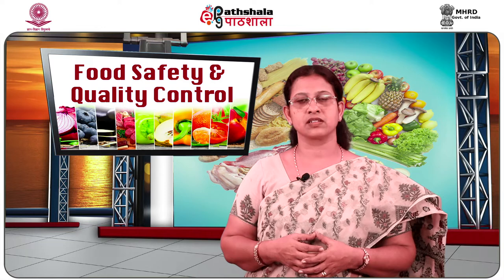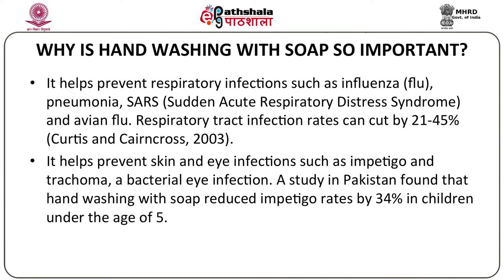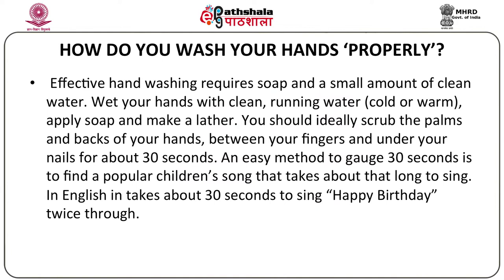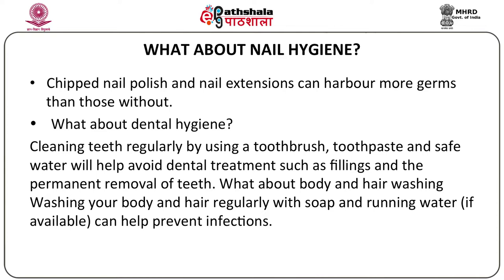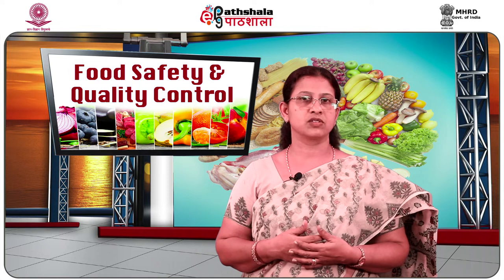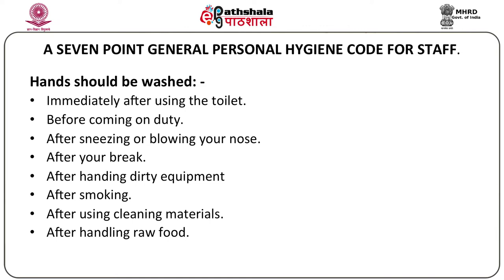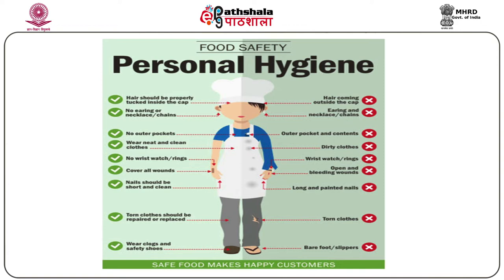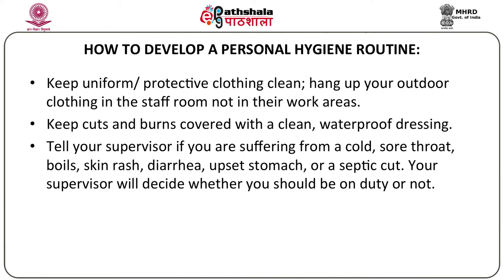Personal Hygiene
Paper: Food safety and quality control